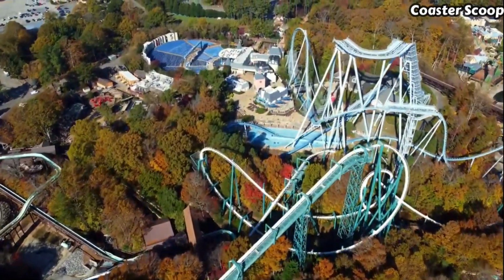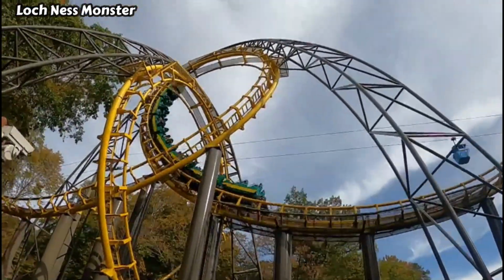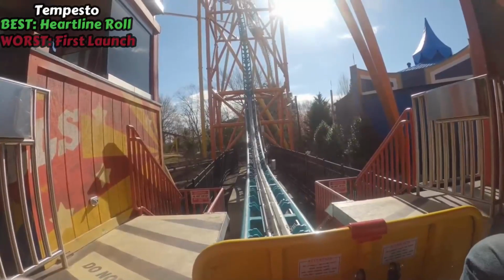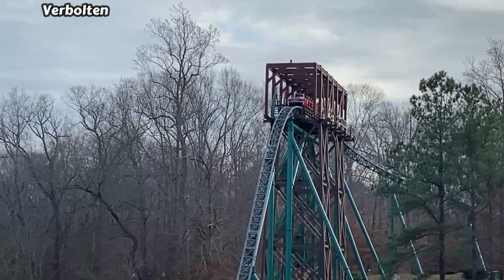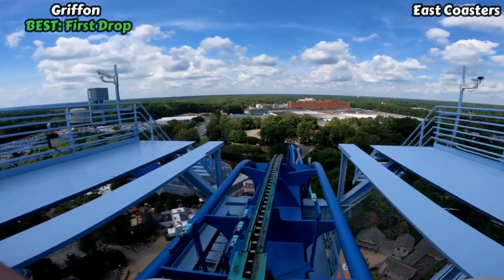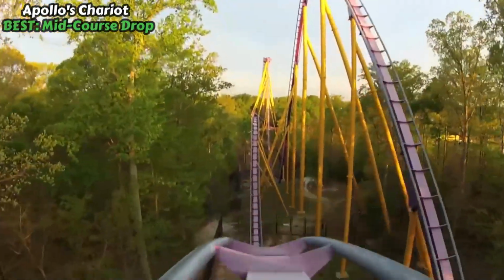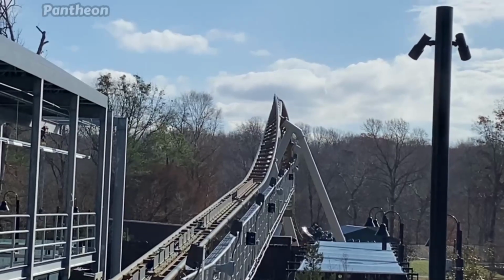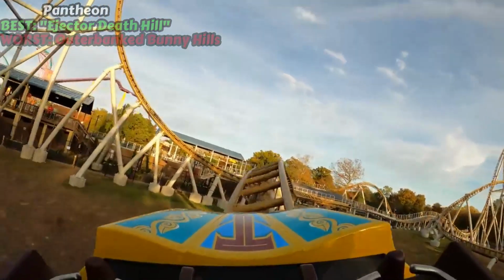The BEST and WORST Element on EVERY Busch Gardens Williamsburg Coaster